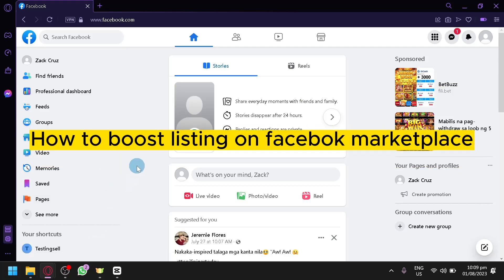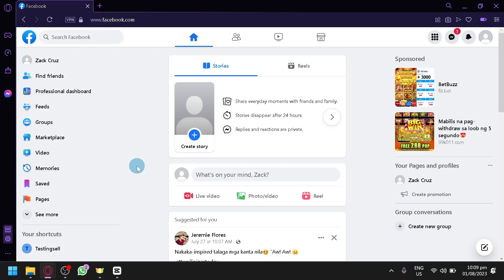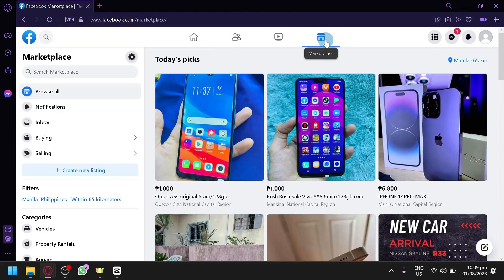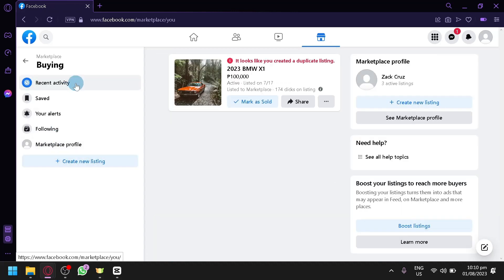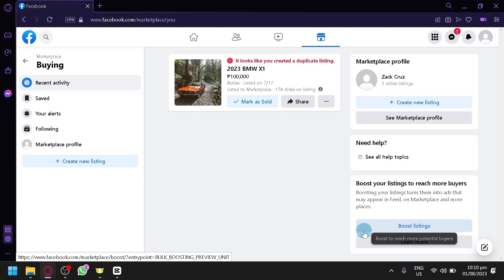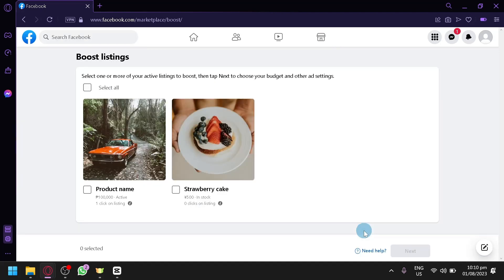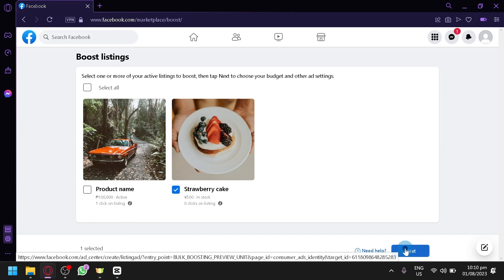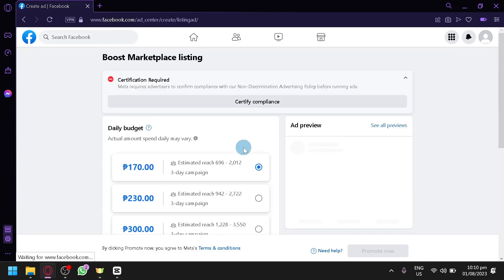How to Boost Listing on Facebok Marketplace (EASY)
How to Boost Listing on Facebok Marketplace. In this video, we're going to show you how to boost your listing on the Facebook Marketplace. By following these simple steps, you can increase traffic to your business page and increase sales!

If you're looking to start or grow a business on Facebook, then you need to start listing your products on the Facebook Marketplace. This is a great way to reach a large audience and increase your sales! In this video, we're going to show you how to boost your listing on the Facebook Marketplace so that you can reach more customers and start making profits!
How to Boost Listing on Facebok Marketplace